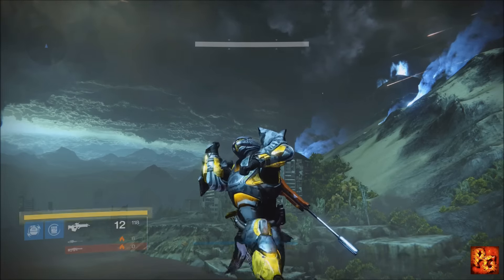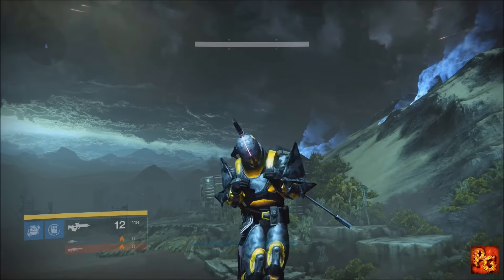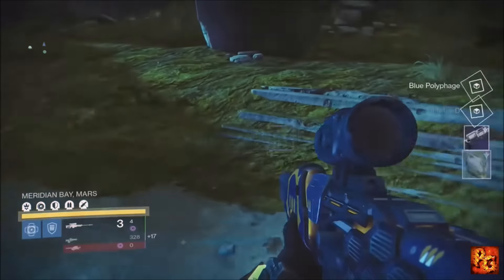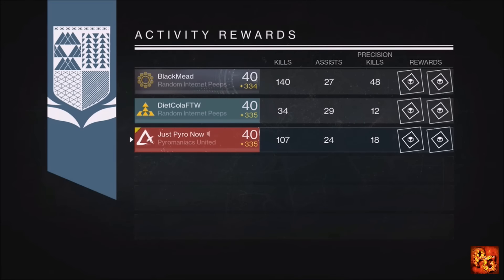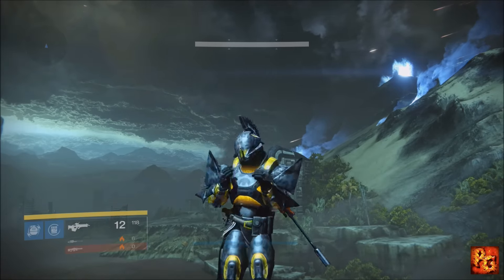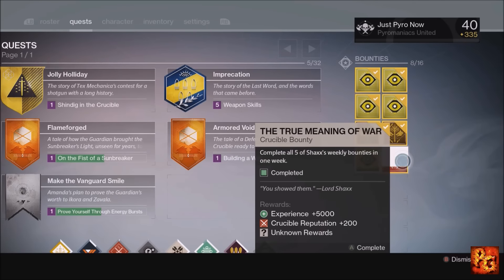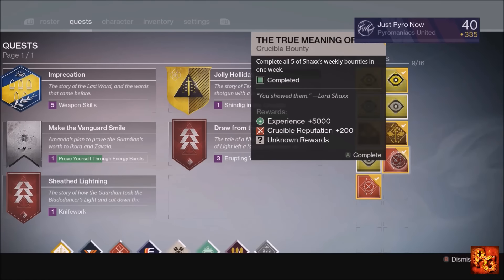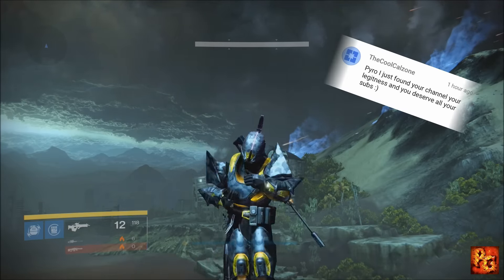Destiny: Nightfall vs True Meaning Of War On 3 Characters! Which Gives Better Rewards? (Week #2)